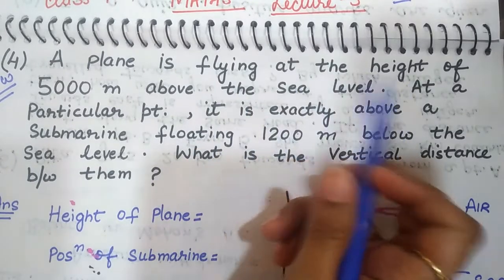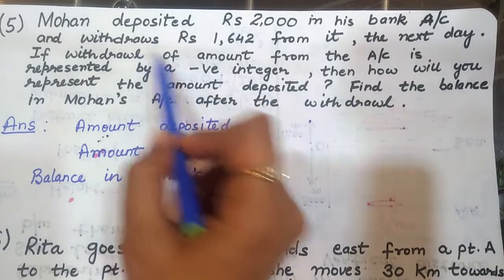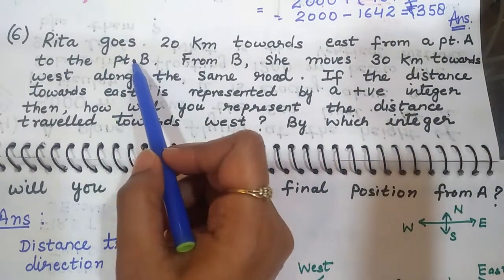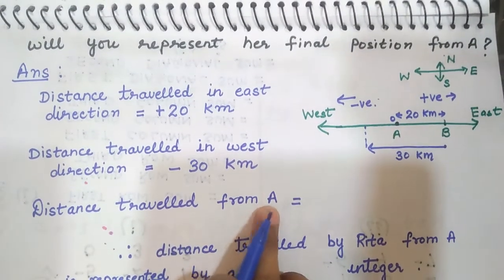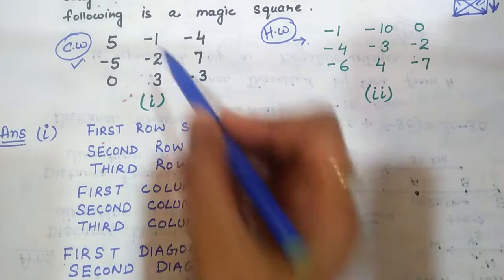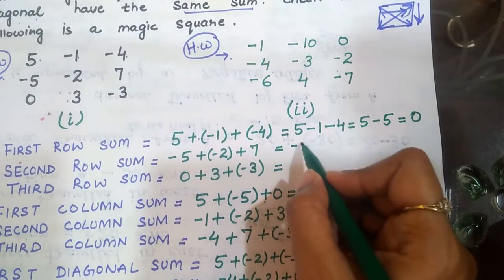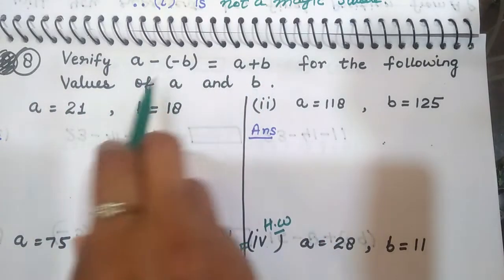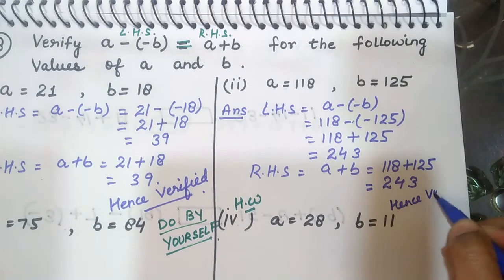Class7 : Maths : INTEGERS (Lecture 3)